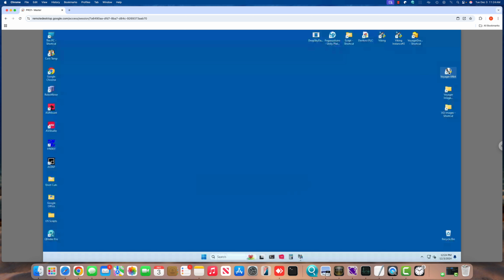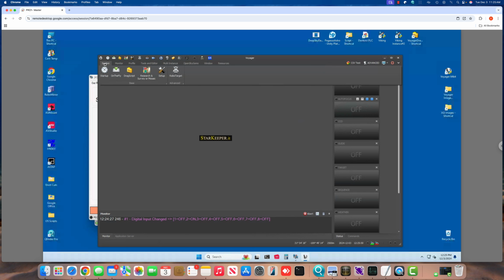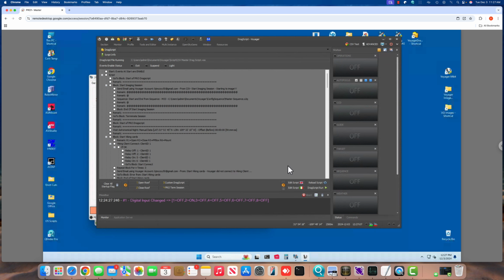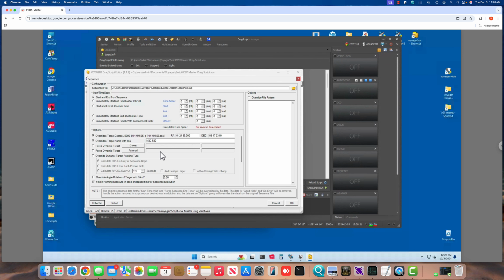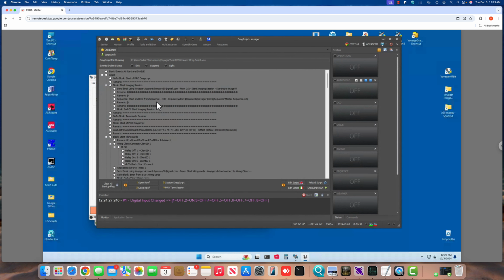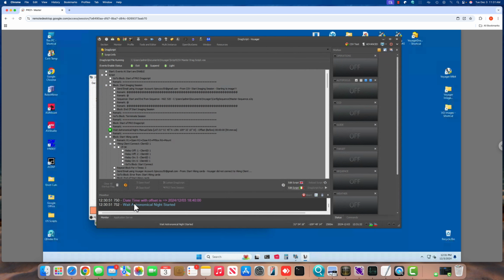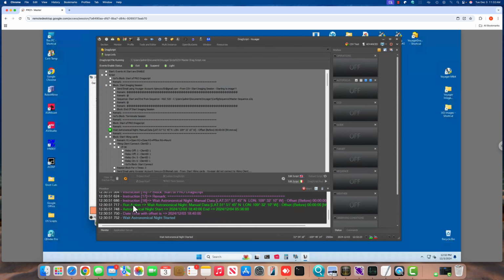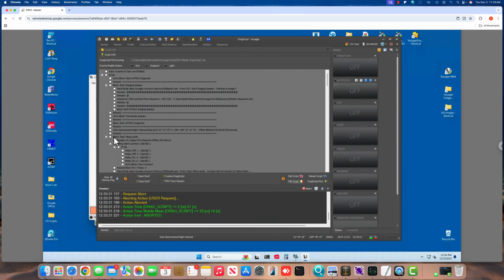Log on to PRO control PC and start Voyager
A short video on how to logont to PRO control PC and start Voyager